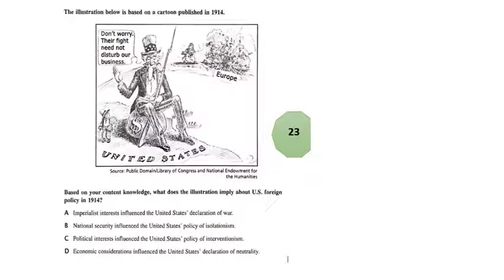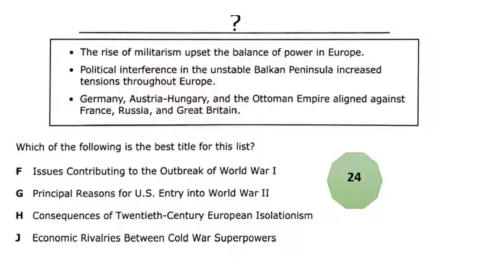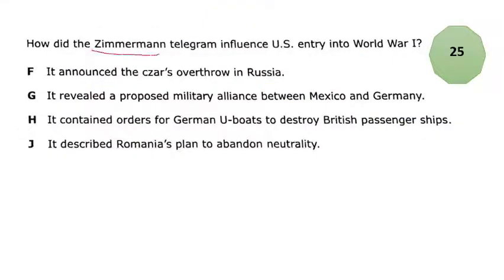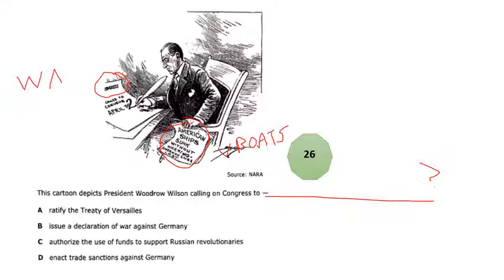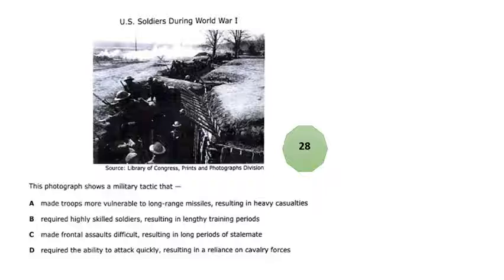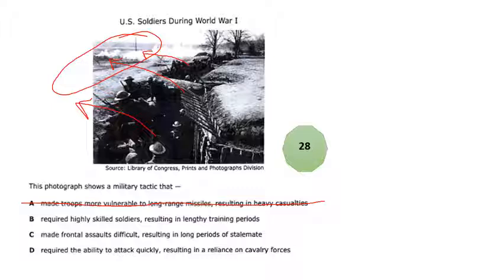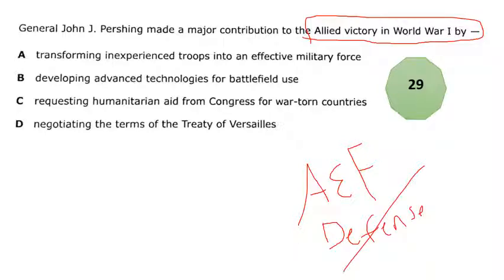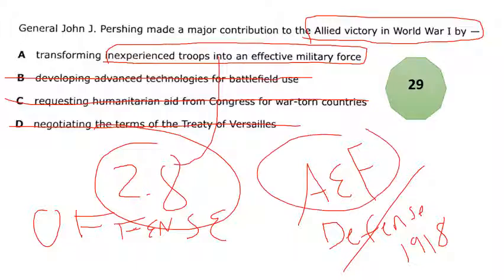Quarter 2 Quiz Review Questions #23 29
Review of World War 1 questions